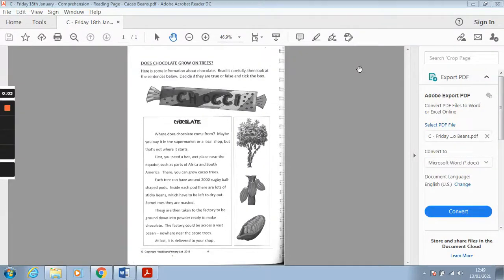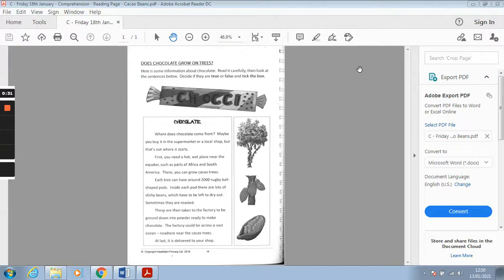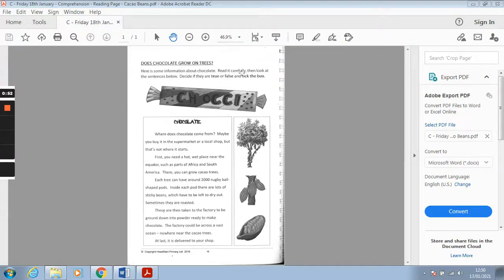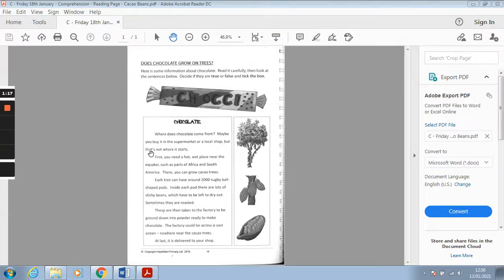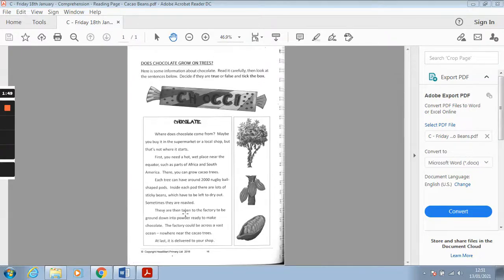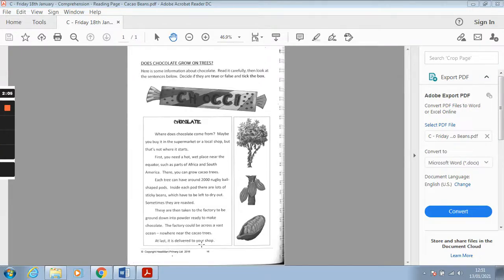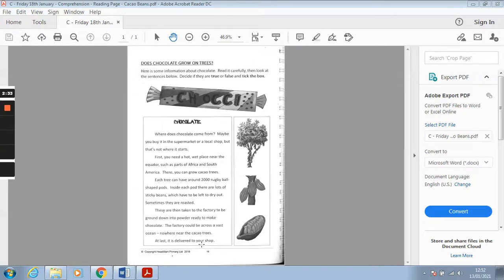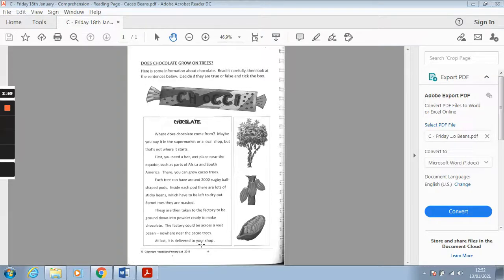Friday 15th January - Literacy - Comprehension - Cacao - C